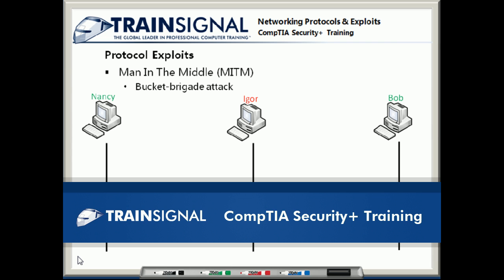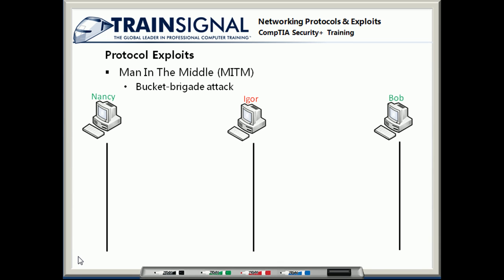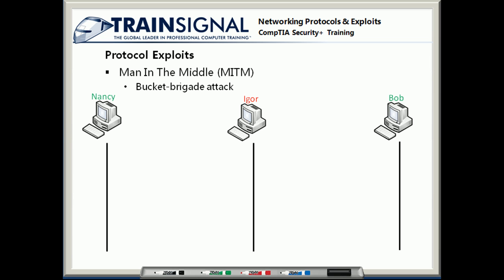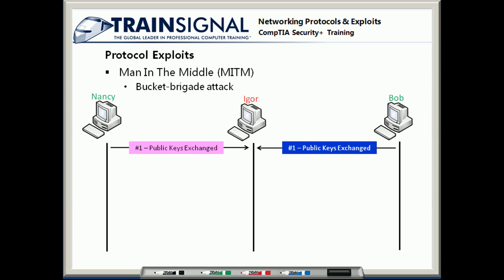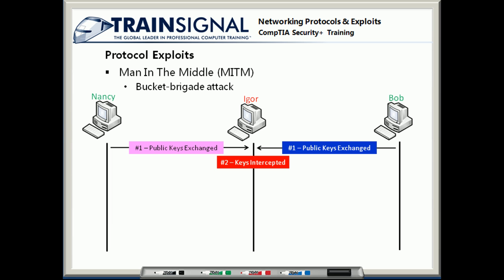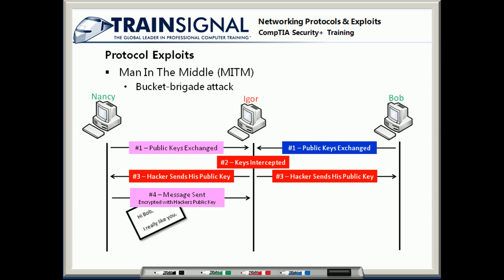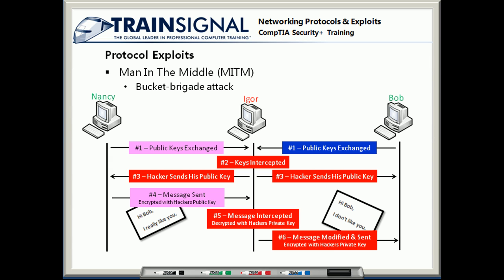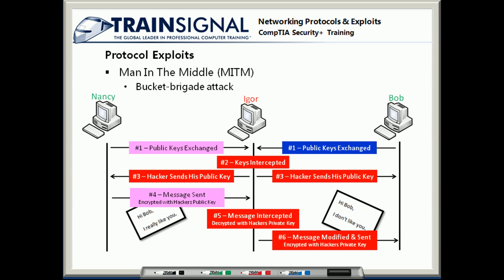CompTIA Security+ Man In the Middle Attacks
In this clip from Pluralsight's CompTIA Security+ course, Paul Gadbois will show you how Man In the Middle Attacks could be damaging your IT infrastructure.